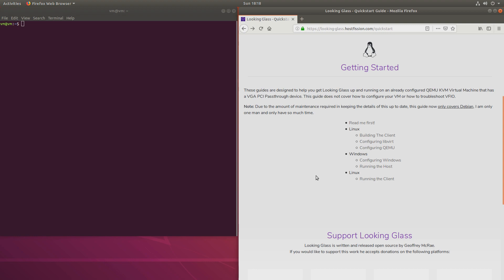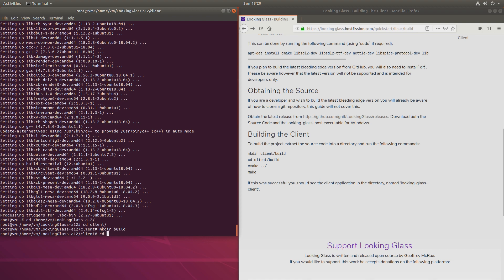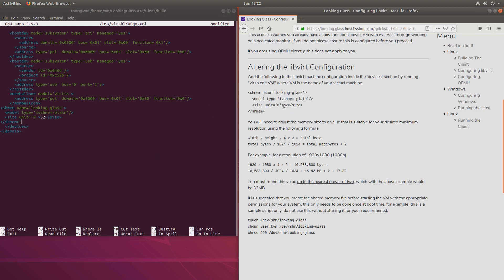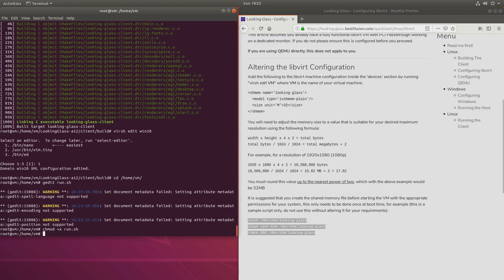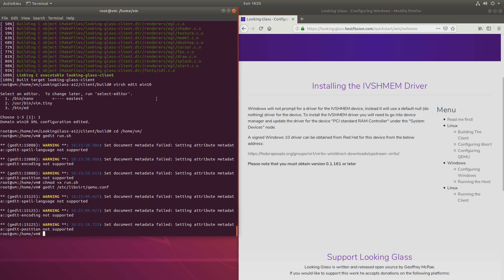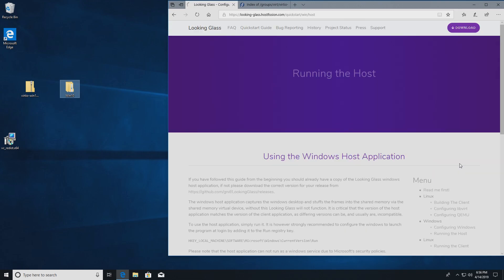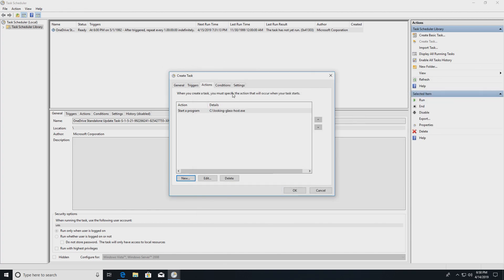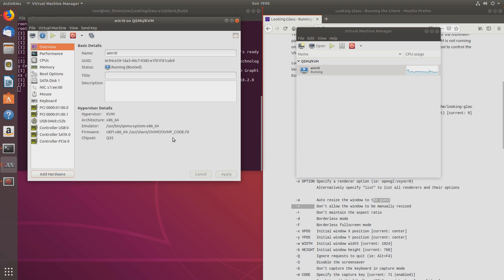Ubuntu and KVM: Easy Looking Glass guide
In this video, we get Looking Glass running in Ubuntu 18.04.

Links:
Link to Looking Glass should be here. Sorry, Youtube Community guidelines